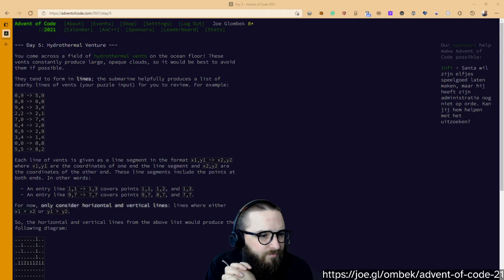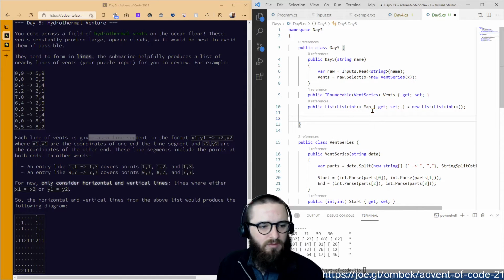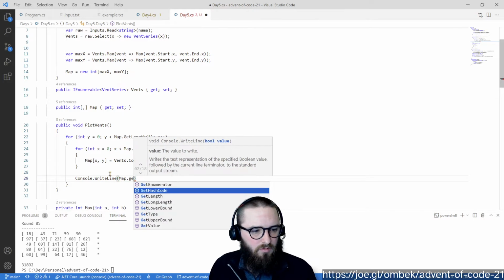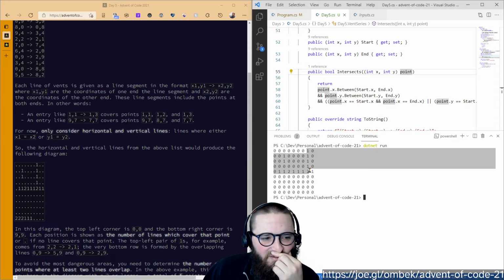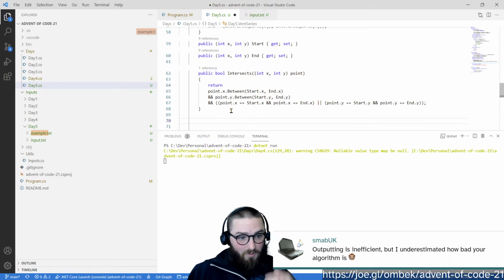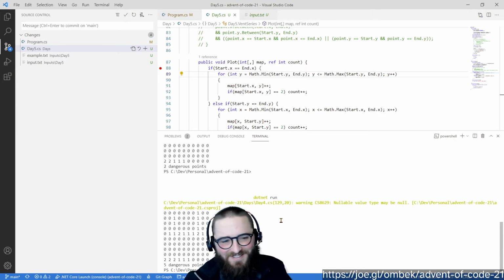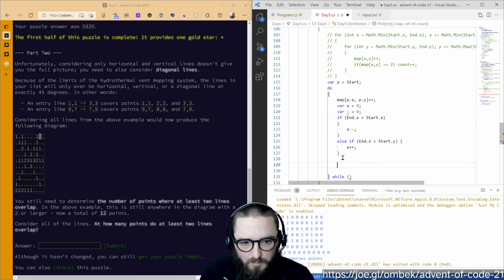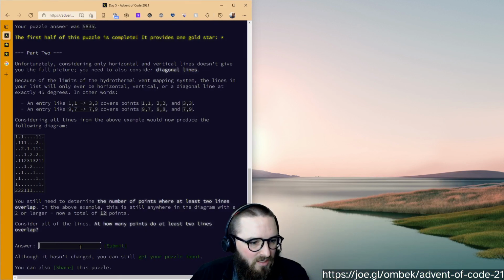Joe Codes: Advent of Code 2021 - Day 5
My attempts at solving the Advent of Code puzzles each day.